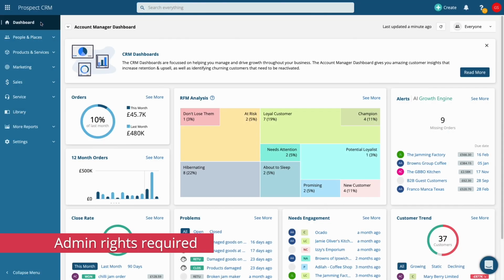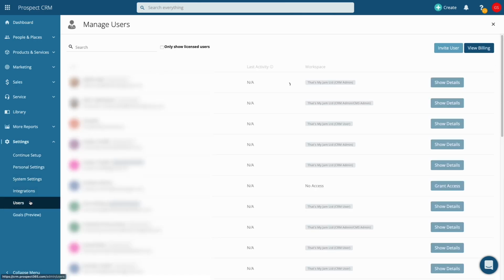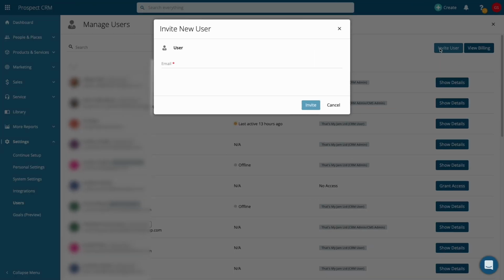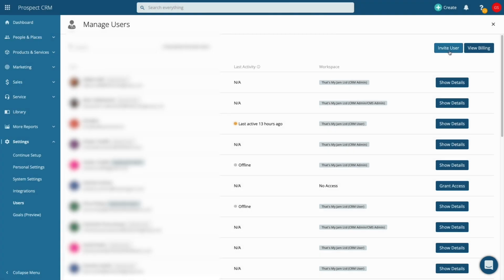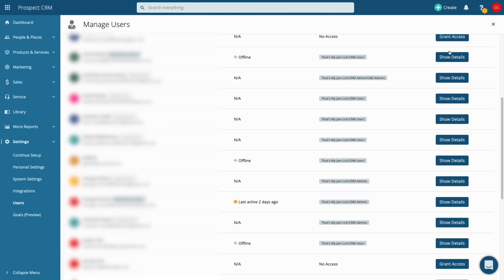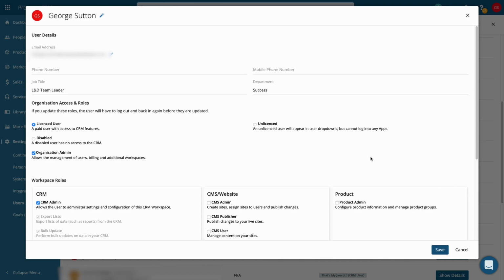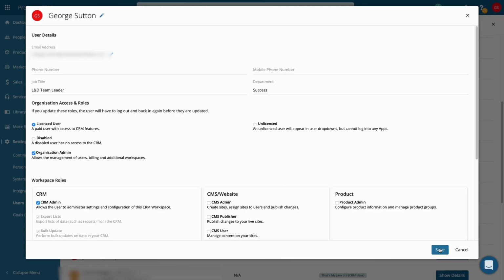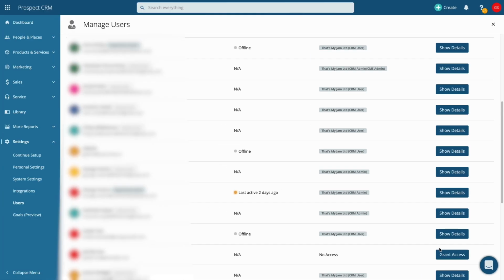Adding Users & Setting Permissions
🖥️ Watch this step-by-step tutorial to better navigate Prospect CRM and hardness its full potential!